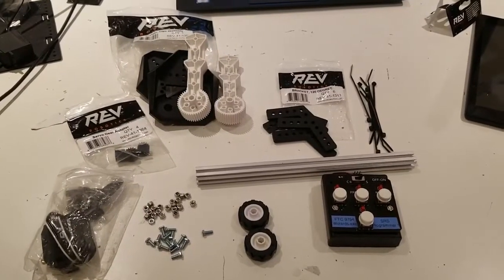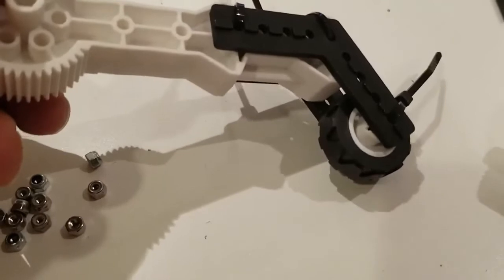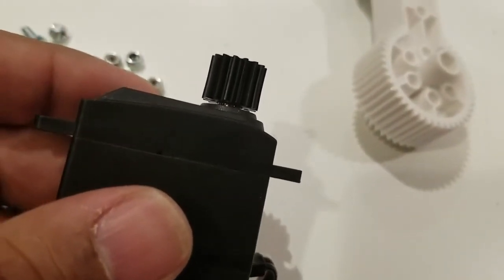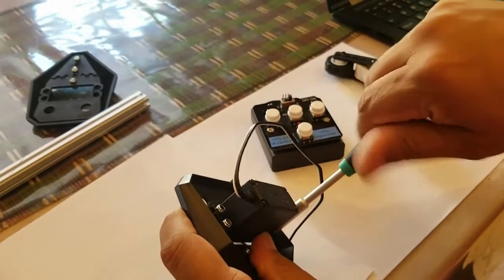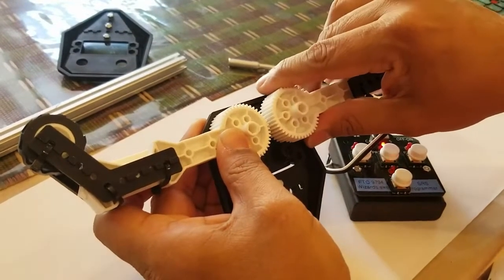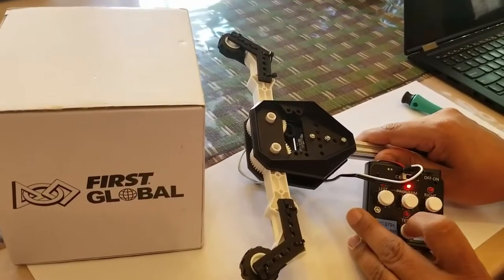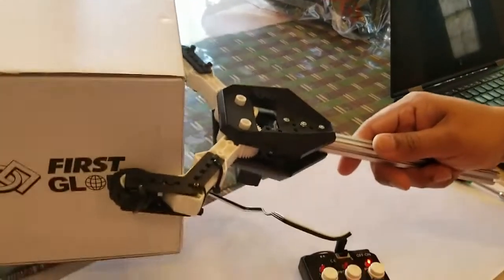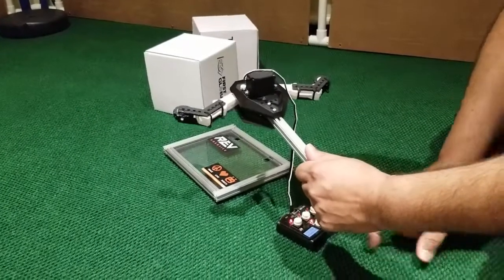Claw Mechanism for FIRST Global 2018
This video also shows how to program the range for the servo using the Servo programmer.

A great Resource from REV on the servo is located